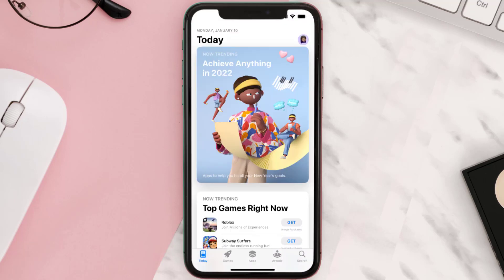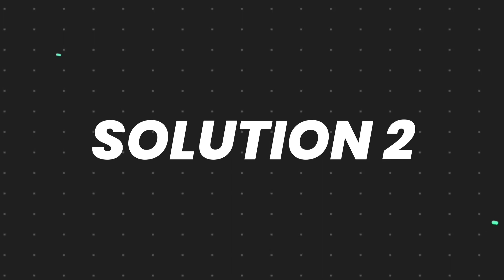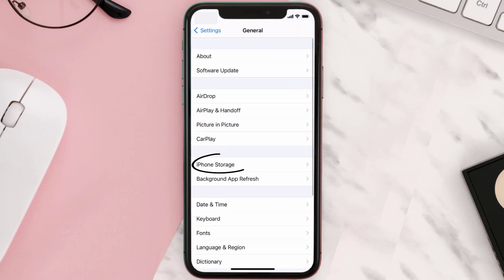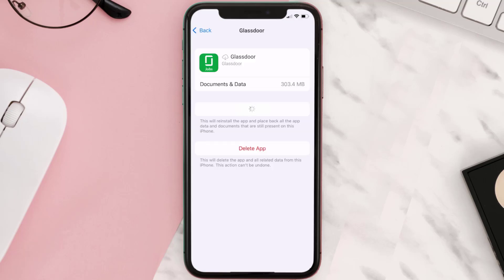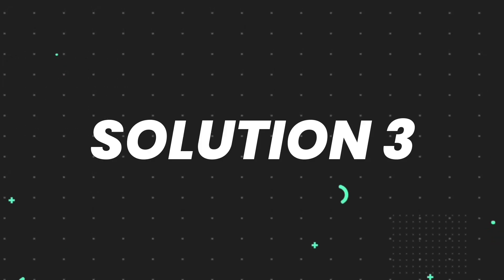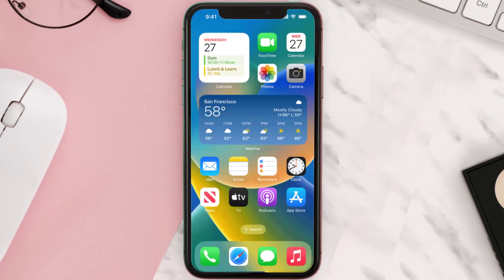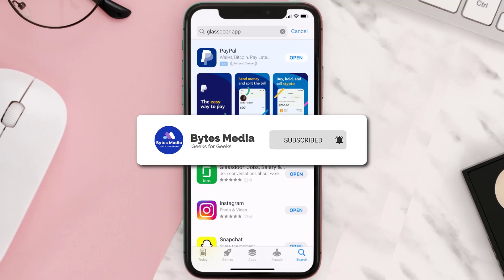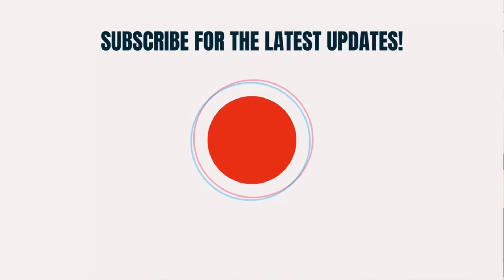Glassdoor App Not Working: How to Fix Glassdoor App Not Working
In this video, I'll show you How to Fix Glassdoor App Not Working. This is the easiest and fastest way to Fix Glassdoor App Not Working. Make sure you watch until the end of this video to find out How to Fix Glassdoor App Not Working on iPhone. These methods work on iOS 11 as well as iOS 12, iOS 13, iOS 14, iOS 15 and iOS 16. Hope you enjoy!

Video Parts:
00:00 Intro: How to Fix Glassdoor App Not Working
00:07 1.Solution: Update Glassdoor App
00:27 2.Solution: Clear Glassdoor App cache files
00:57 3.Solution: Delete and Reinstall Glassdoor App
01:19 Outro: Ending

Topics Covered:
Bytes Media
how to
How to fix
Glassdoor App Not Working
App Not Working
Glassdoor app not working on mobile data
Glassdoor app not working on wifi
Glassdoor app not working on iphone
Glassdoor app not working properly
Glassdoor app not working on ios
Glassdoor app not working on phone
Glassdoor app not working after install
Glassdoor app not working after update
Glassdoor App
Glassdoor
app
ios